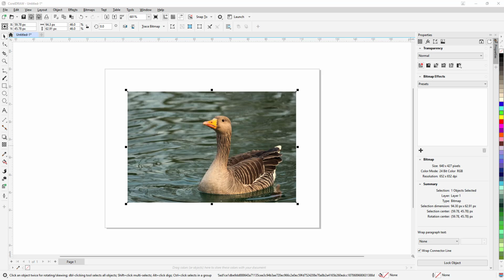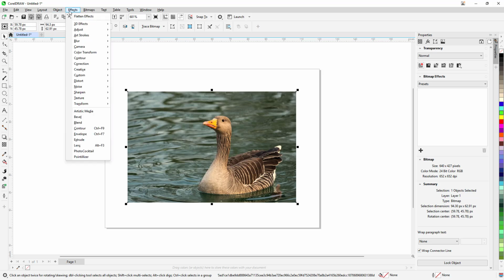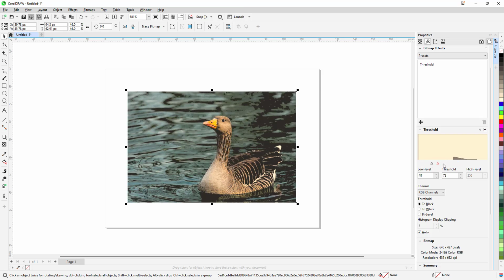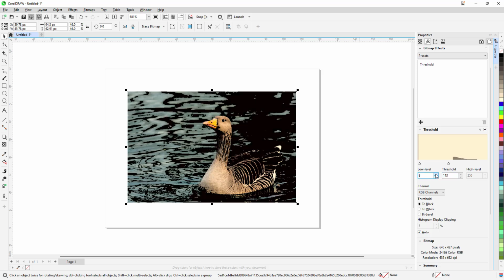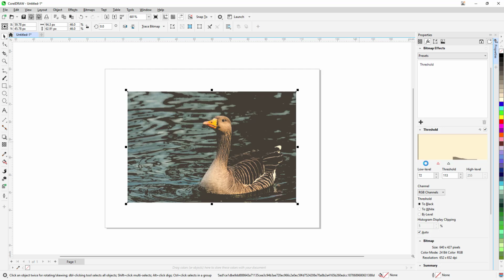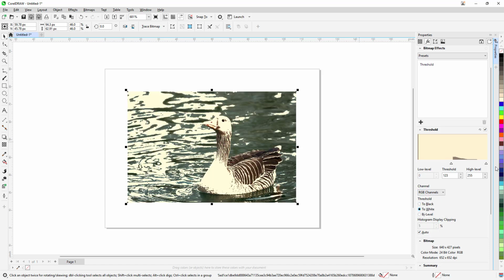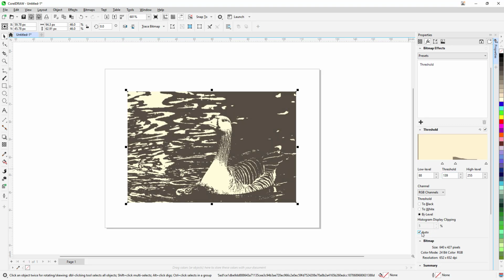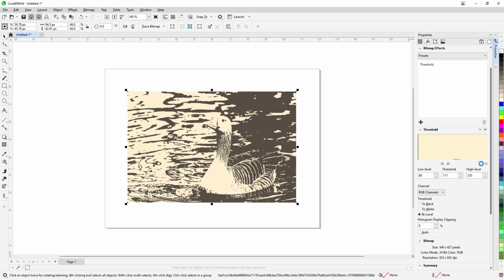Corel Draw - Lesson 202 - Threshold